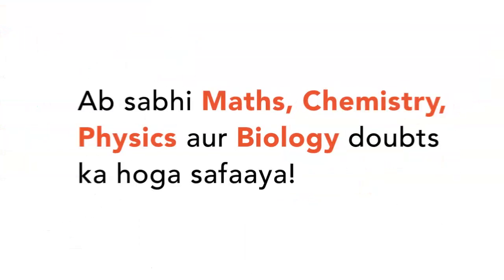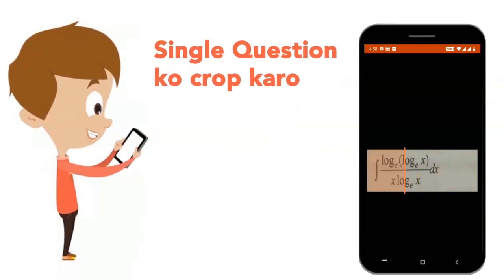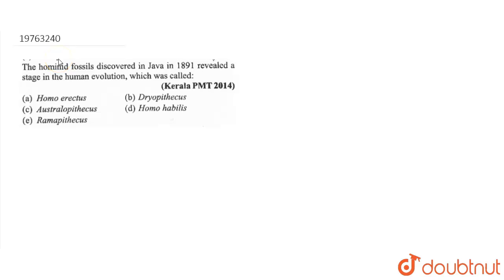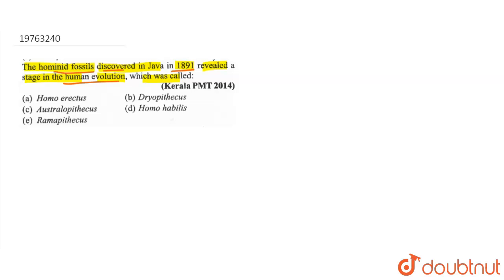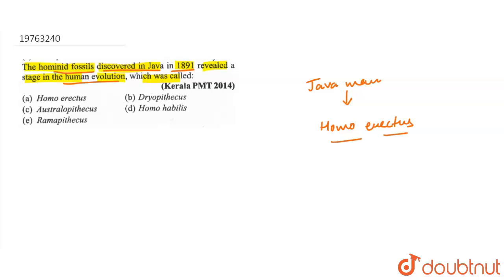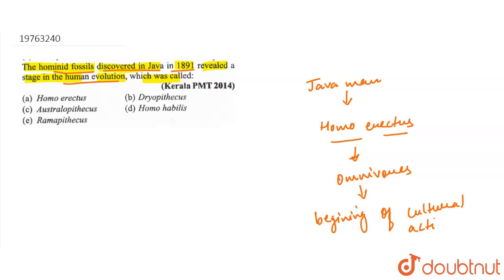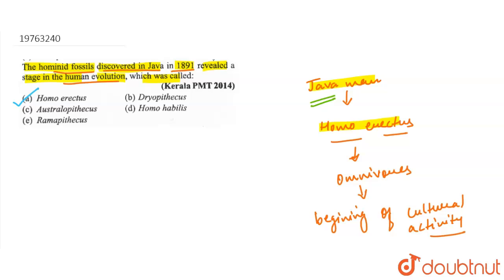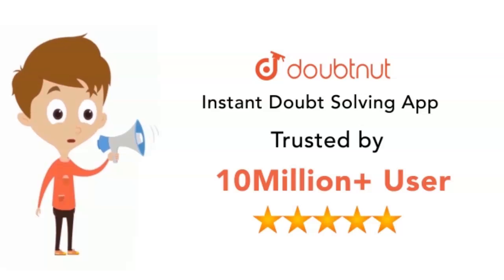The hominid fossils discovered in Java in 1891 revealed a stage in the human evolution, which was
The hominid fossils discovered in Java in 1891 revealed a stage in the human evolution, which was called: